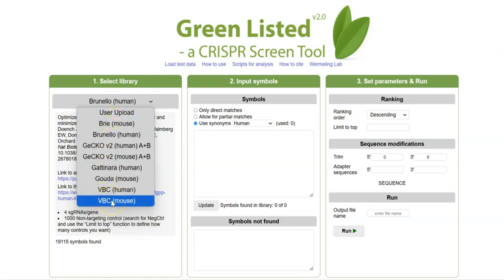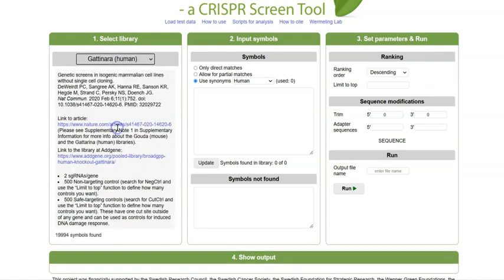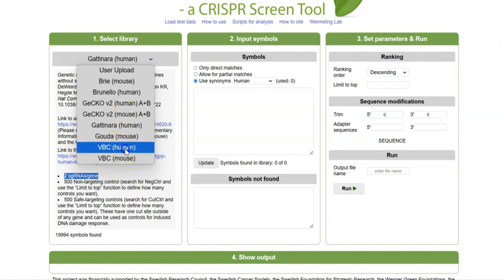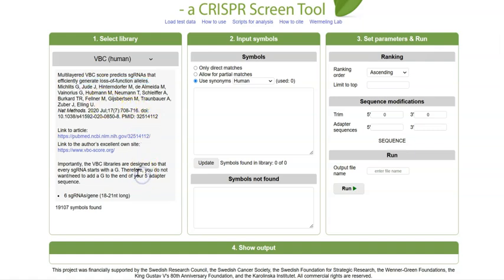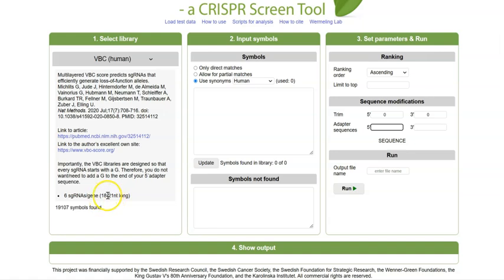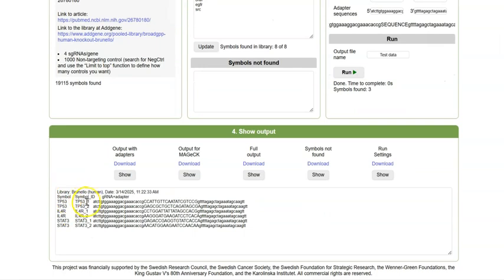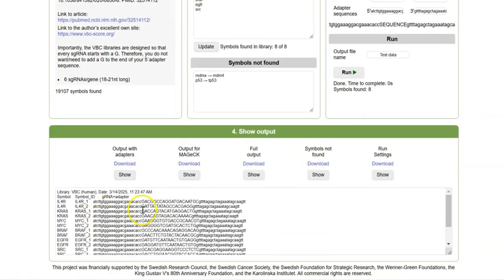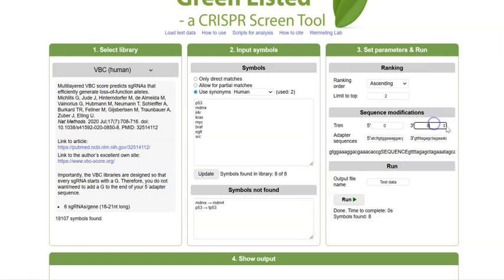How to pick a CRISPR screen library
Hi! Here´s a video describing things to think about when picking a spacer library in Green Listed, a freely available software for designing custom CRISPR screens.

More information about Green Listed and our research is found